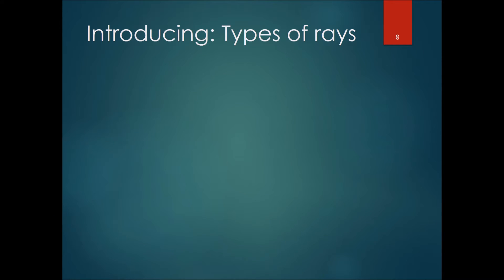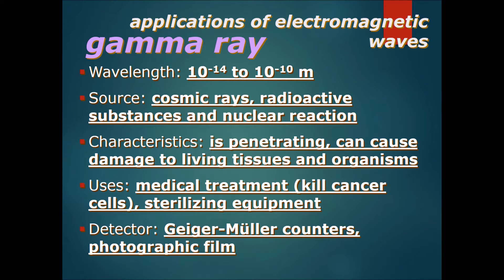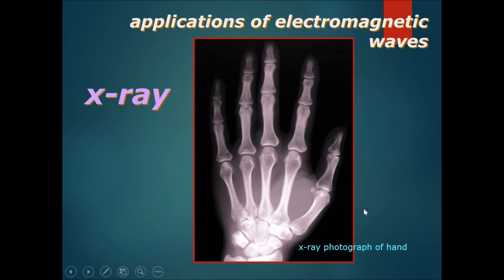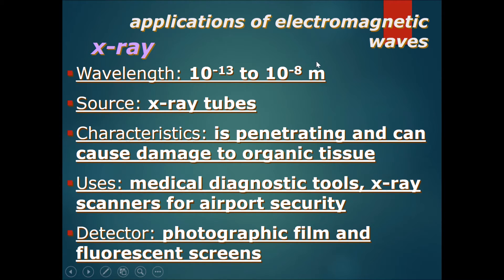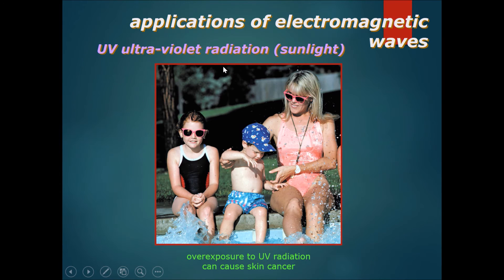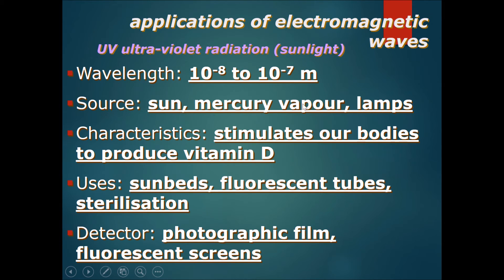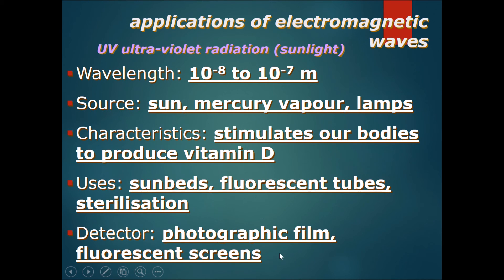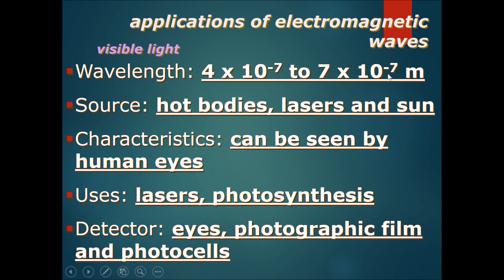Chapter 12 Electromagnetic Spectrum Part 2 - Gamma, X-ray, UV and Visible Light